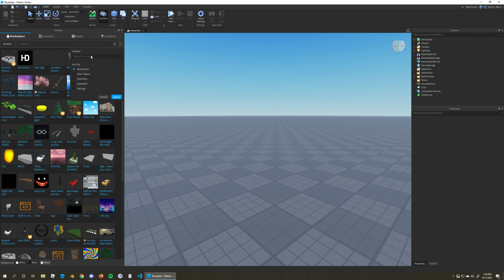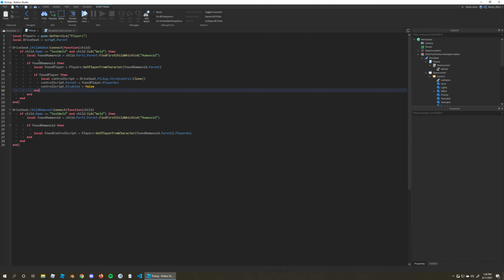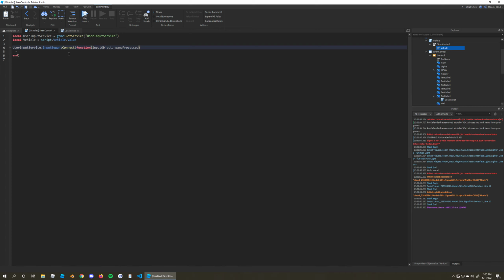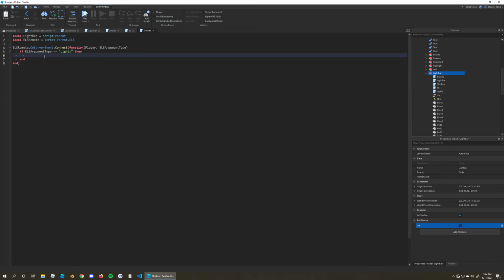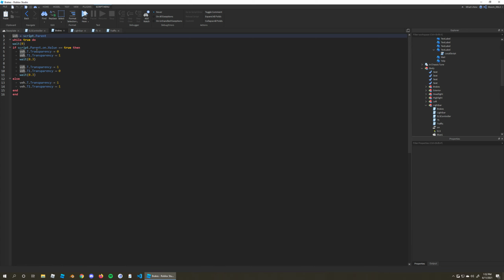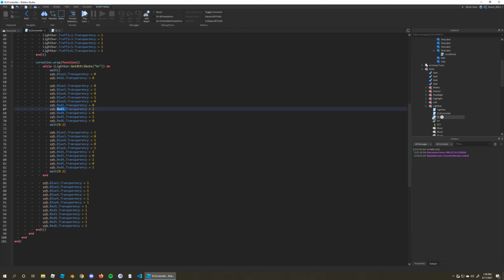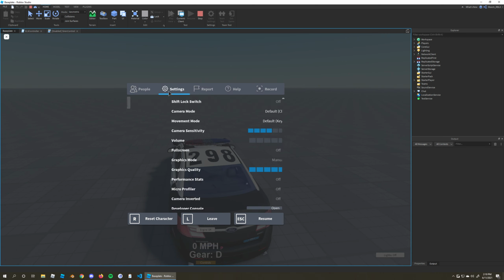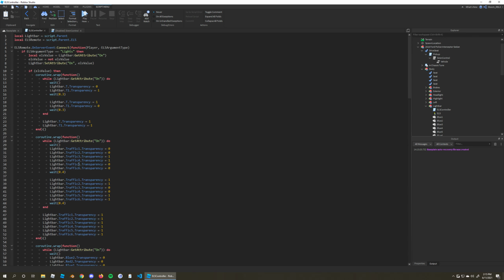Roblox Scripting Tutorial | How to improve ELS scripting! :CRINGE:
Today I will show you how to improve ELS code on Roblox.

Credit to TheFordInterceptor and Future_Authority for the vehicle!

Credit to R3 for the video idea!

!! WARNING CRINGE. I WAS TOO NERVOUS TO MAKE THIS VIDEO. !!